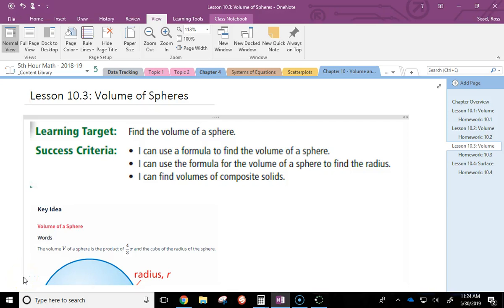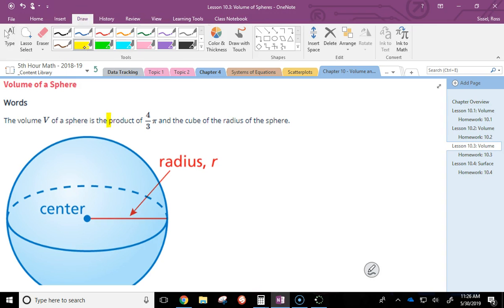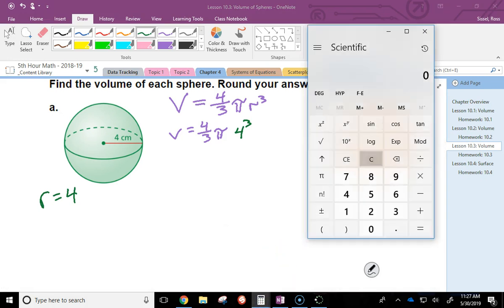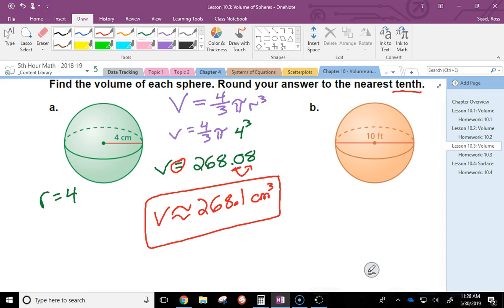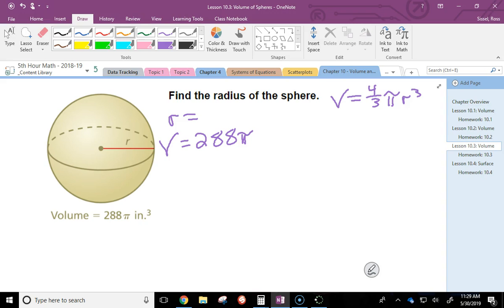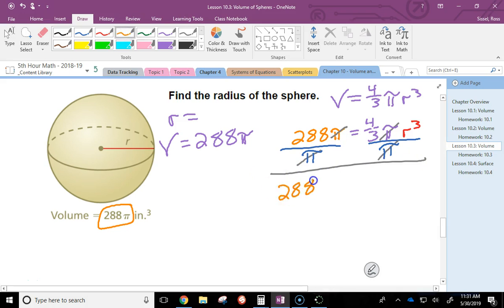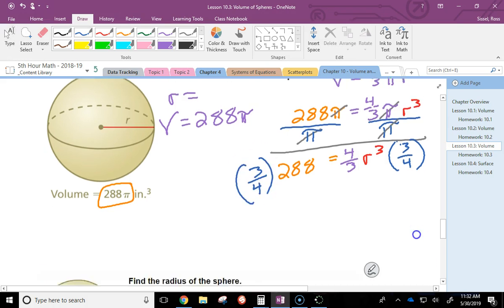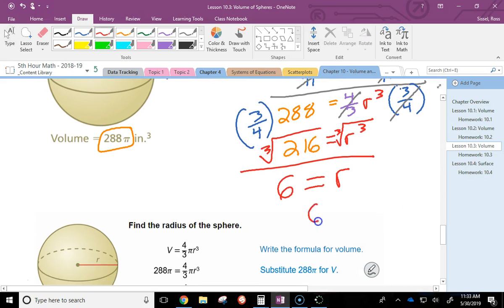5th Hour Volume of Spheres